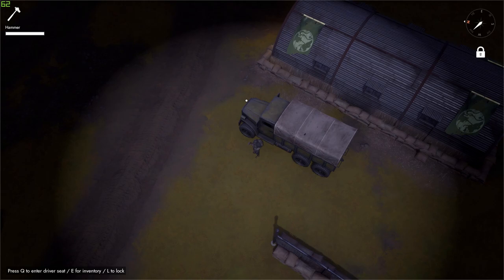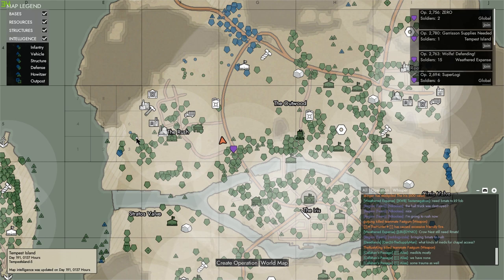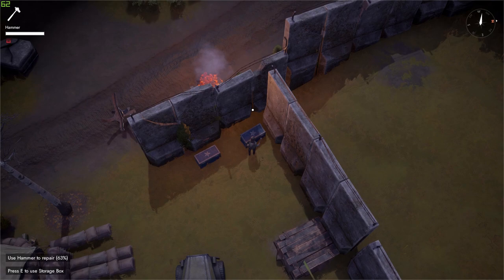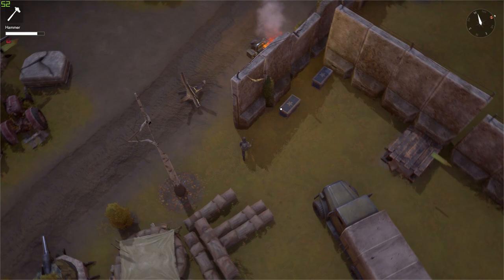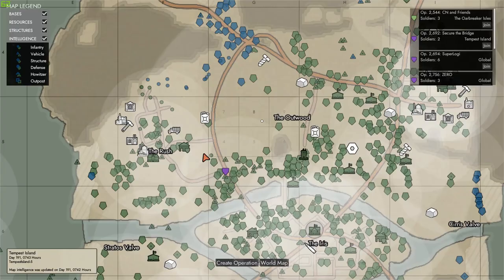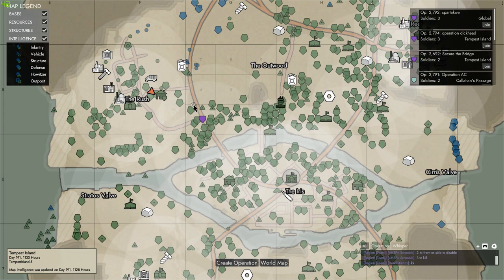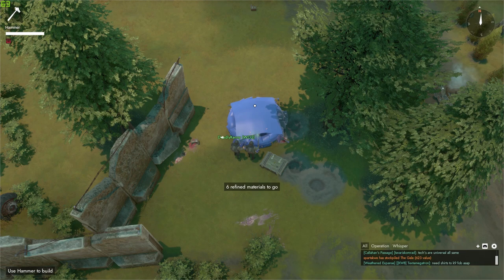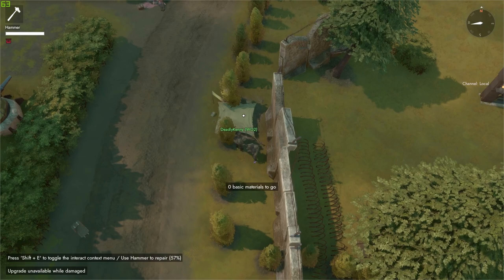Foxhole, Eps. 01, Front-line Engineering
This Episode is about engineering defenses along the front lines (and the dangers that exist while there).  I want more players to understand the game.

Concept:
Foxhole is a massively multiplayer game where you will work with hundreds of players to shape the outcome of a persistent online war. This is the ultimate game of collaborative strategy and tactics. Every action you take can have a powerful and permanent effect across a vast world in a constant state of war.

Key Features:
Player Autonomy - Every solider is controlled by a player. Players ARE the content.
Sandbox warfare, where players determine the narrative of a long term war
Emergent strategies and tactics make every part the war feel unique
Your character stays active in the world even after you've gone offline
Build your capacity to contribute to the war by acquiring resources, crafting, and building